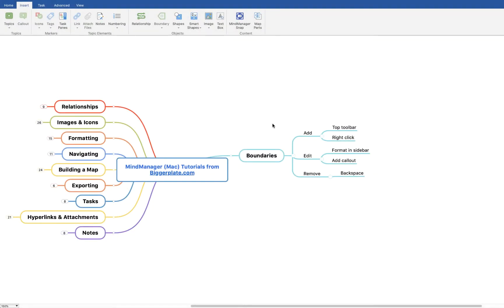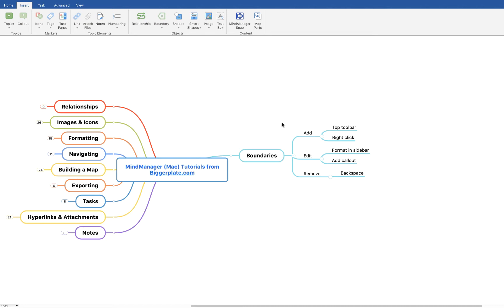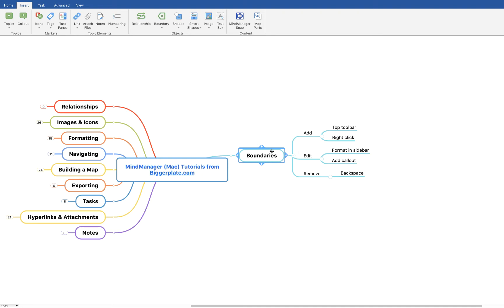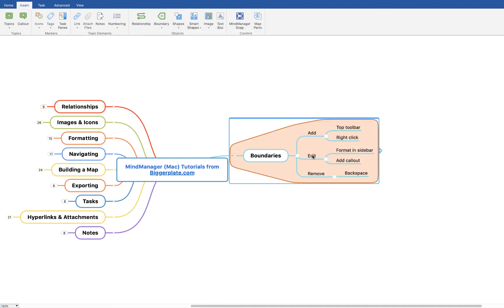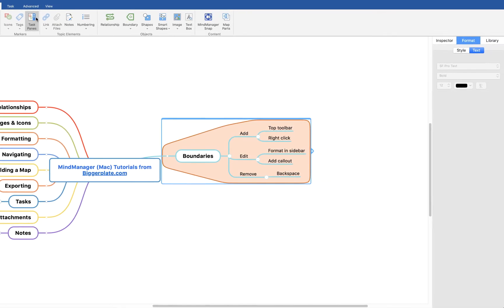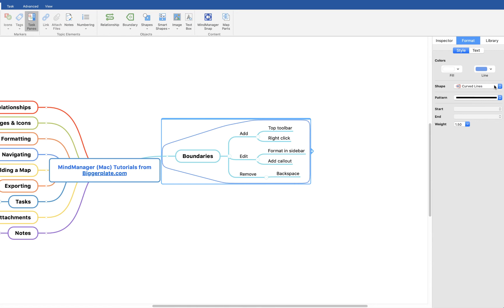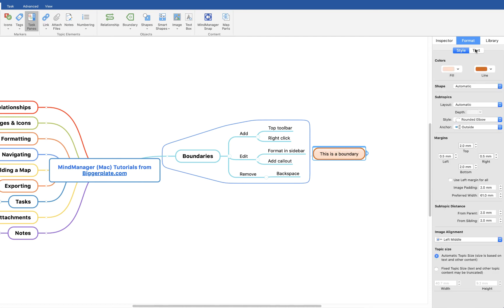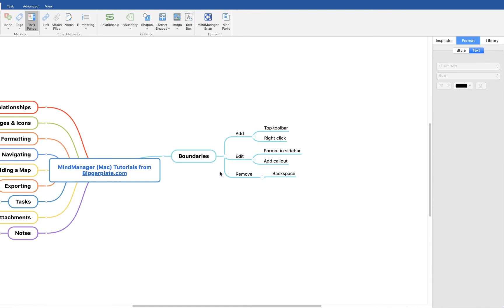MindManager (Mac) Tutorial - Boundaries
In this brief @MindManager tutorial we show you how to add, edit and remove boundaries within your MindManager mind maps. For more MindManager templates, tutorials and training,